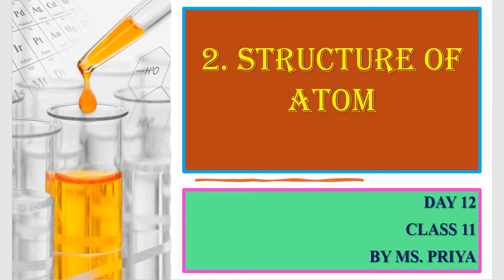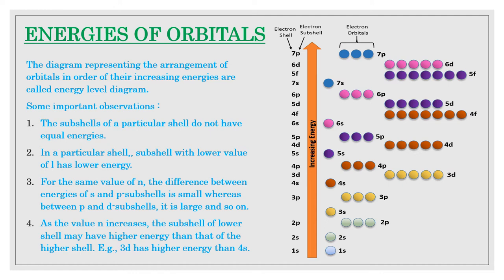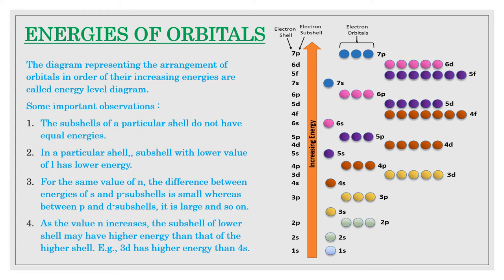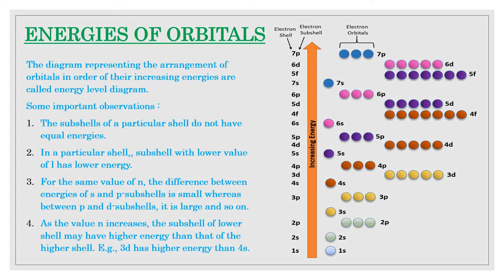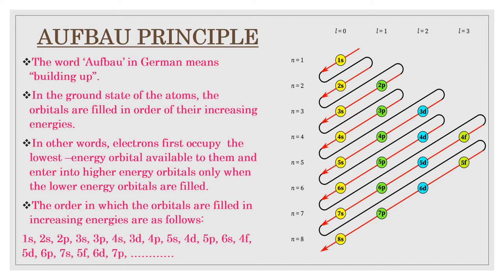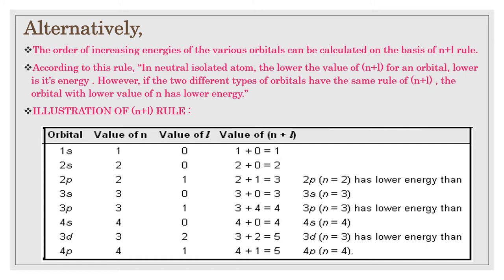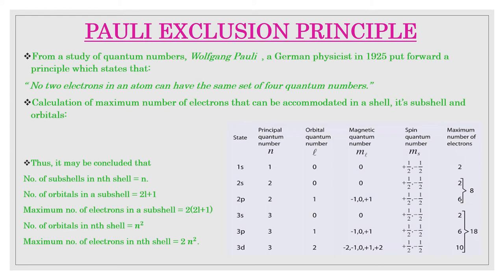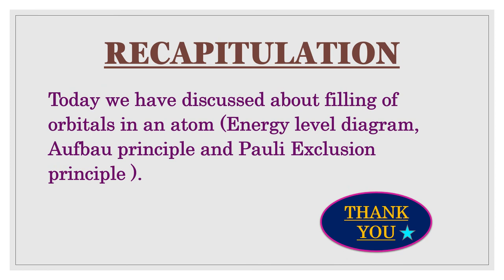CLASS XI DAY 12 STRUCTURE OF ATOM CHEMISTRY BY MS. PRIYA PGT (CHEMISTRY)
USEFUL CHEMISTRY STUDY MATERIALS.